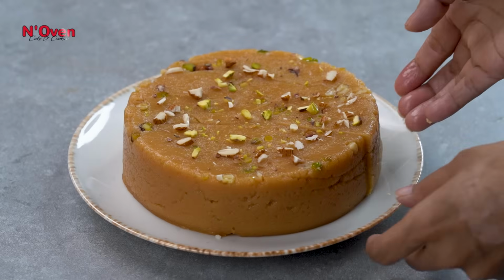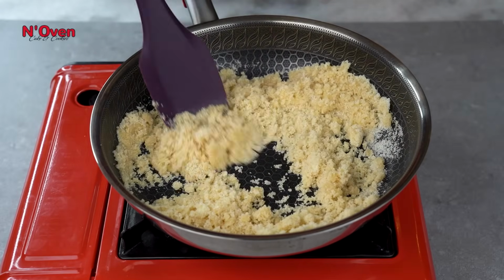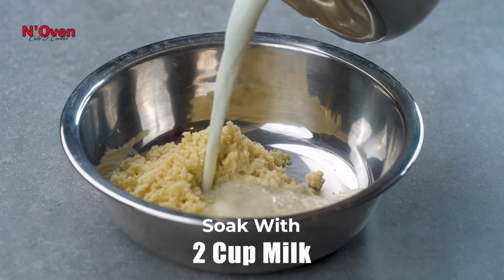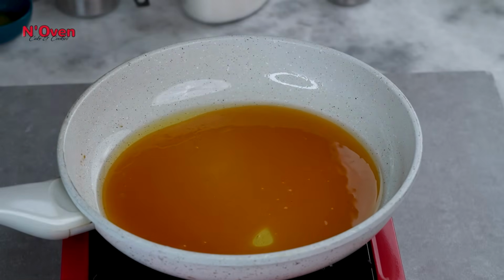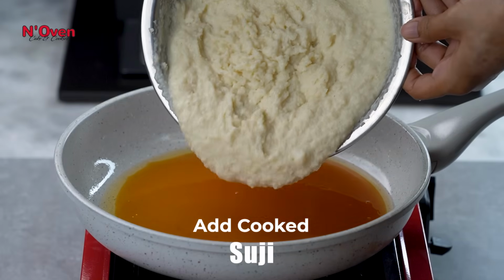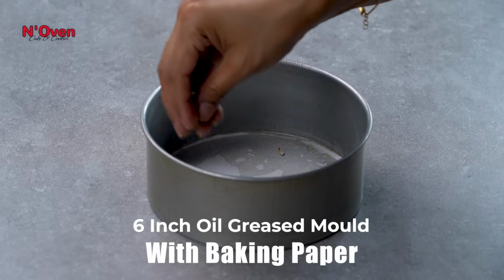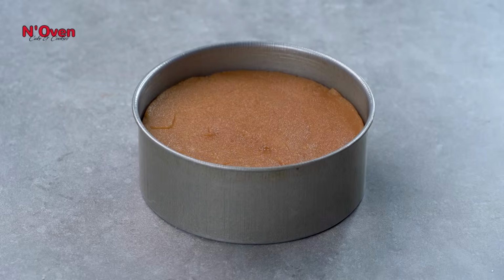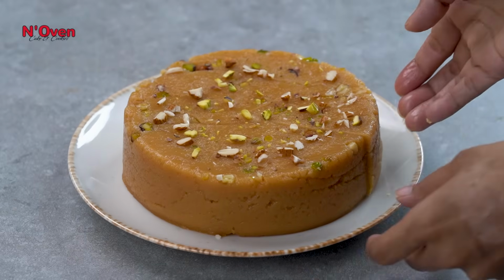No-Bake Suji Cake Recipe | Semolina Cake Recipe | How To Make No-Oven Rava Cake | N'Oven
Ingredients & Process:
2 Tbsp Ghee
1 Cup Suji/Semolina
Roast In Low Heat
Keep Stirring
Roast For 5 Min.
Keep Aside
Pour In A Bowl
Soak With 2 Cup Milk
Keep Aside For 10 Min.
1 Tbsp Ghee
3/4 Cup Sugar
Cook Until Caramelised The Sugar
Add Soaked Suji
Mix Well
Keep Stirring
Cook Until Separate From The Pan
6 Inch Oil Greased Mould With Baking Paper
Spread Some Nuts
Pour Suji Mixture
Keep Aside For 1 Hour
Remove From The Mould

© N'Oven®